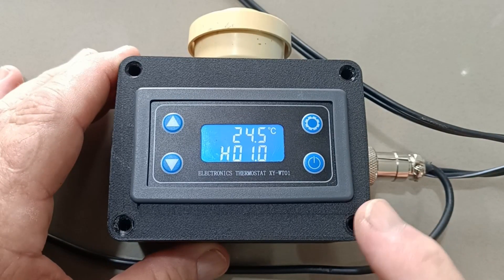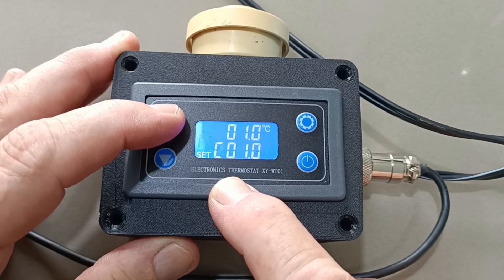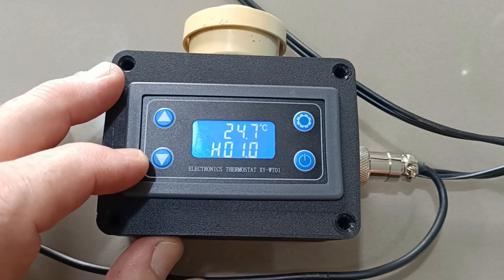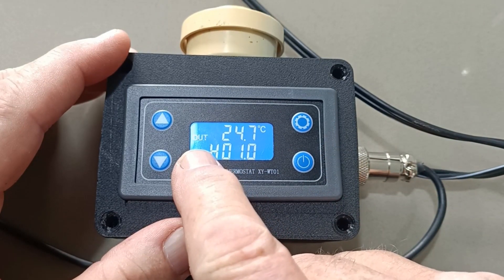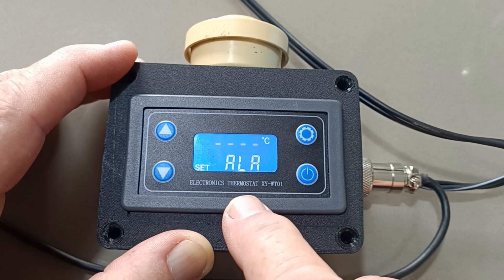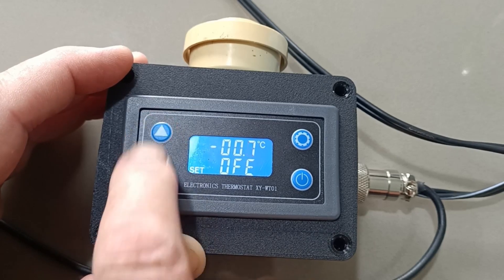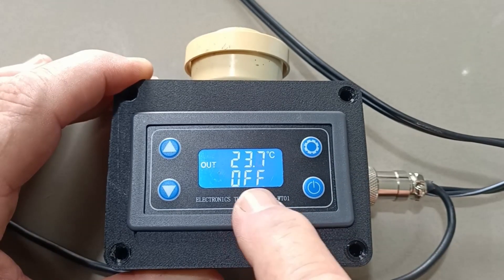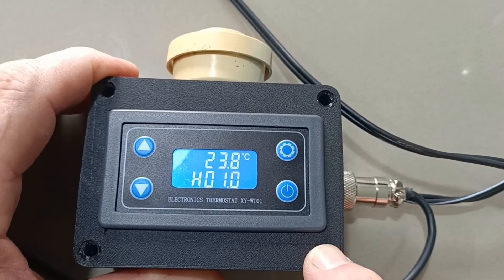Setting up a XY-WT01 Thermostat Switch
This is a quick video on how to setup this Thermostat switch to sound a buzzer when the temperature drops to 0 degrees . I 3D printed the case , added a 12V power supply and a buzzer. It is  Ideal for protectiing crops on Farms where if there is going to be a frost during the night this unit will alert everyone of the 0 Deg.